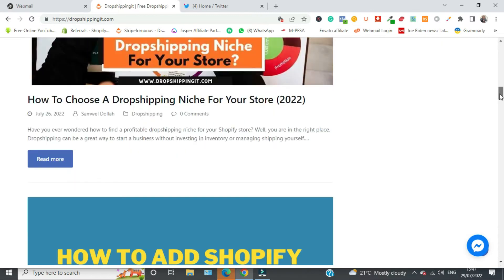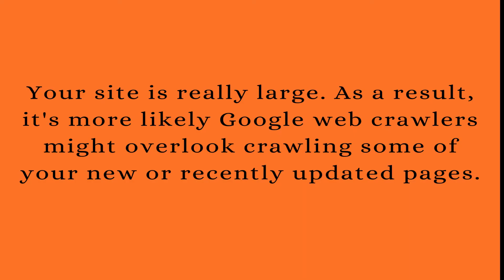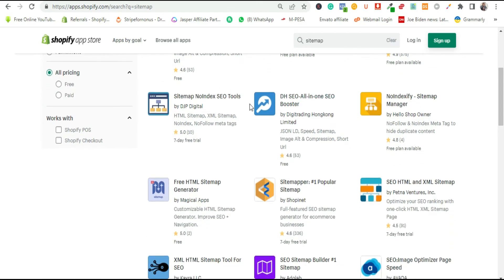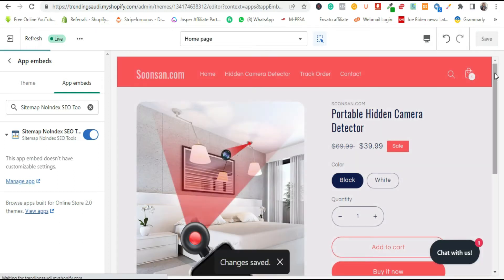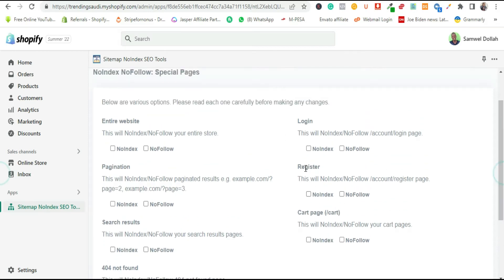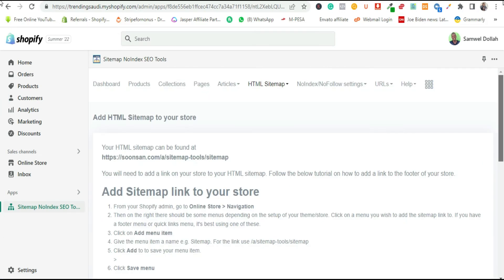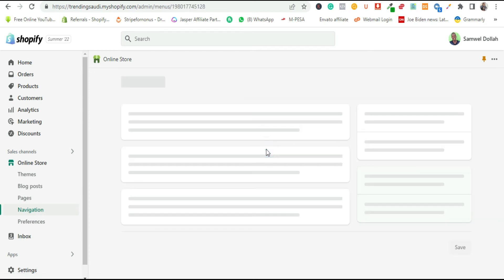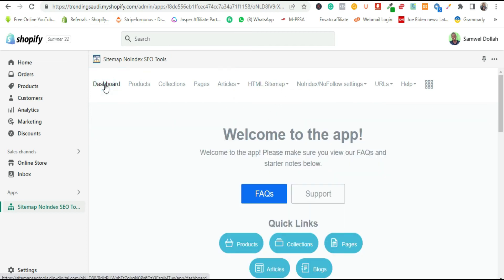How To Add Sitemap To Shopify Store (NoIndex & Nofollow Setting)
Adding a sitemap to your Shopify store can significantly improve your store's SEO and help Google index your pages more effectively.

There are a few different ways to do this, and in this video, we'll walk you through the steps of adding a sitemap to your Shopify store using the Sitemap Noindex SEO Tool.

The first step is to create a sitemap file by installing the sitemap Noindex SEO tool listed on the Shopify app marketplace.

Once done, Google will index your pages according to the sitemap.xml file.

Conclusion:

Adding a sitemap.xml file to your Shopify store is a great way to improve your store's SEO and help Google index your pages more effectively.

Follow the steps outlined in this video, and you'll have your sitemap up and running in no time.

Join a dropshipping and drop servicing the community and network with like-minded people, access unique resources, share topics, and be part of the growing community on Facebook and other social media platforms.

You will learn how to start your dropshipping business, niche research, store setup, marketing, and drop service.